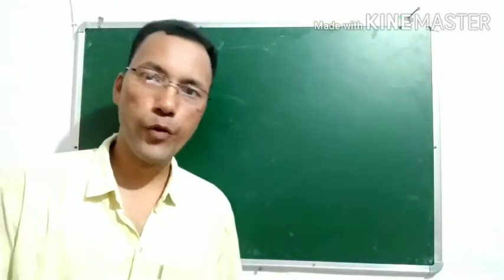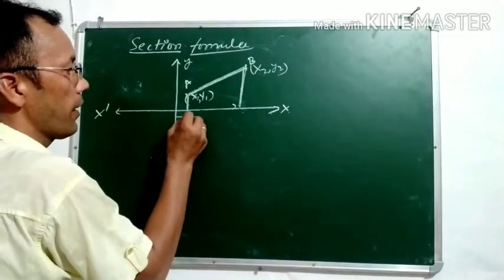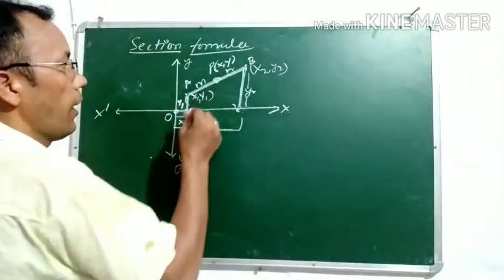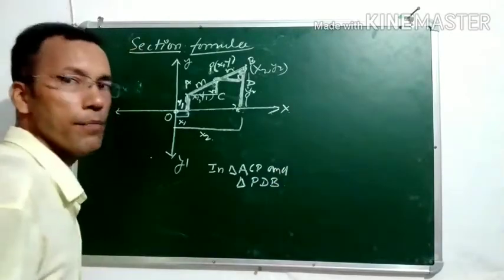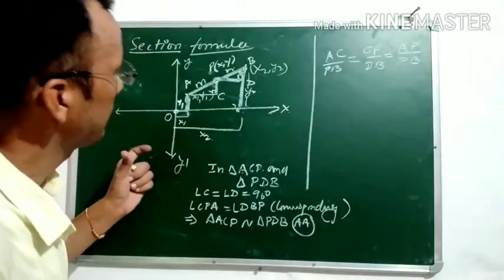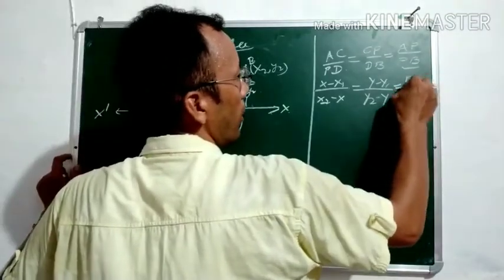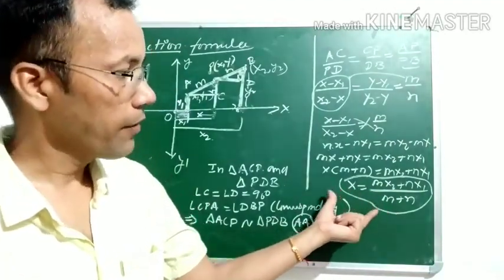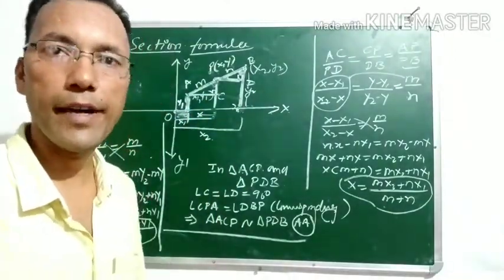Coordinate geometry (Section formula internal division) class 10 part 10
Section formula for internal division